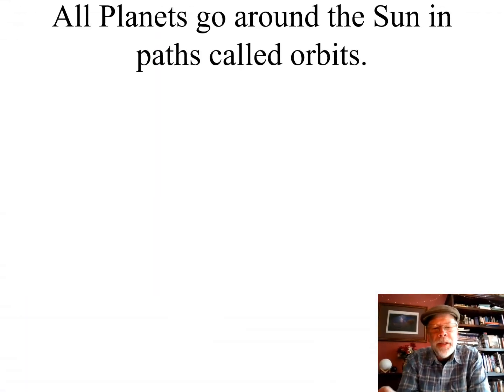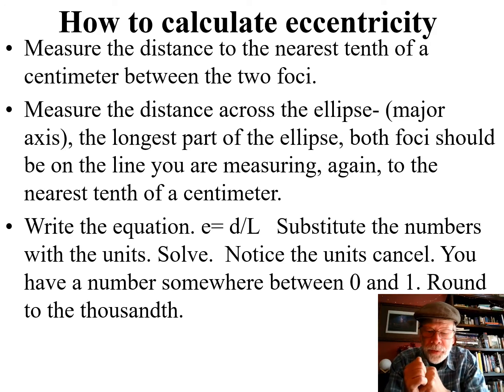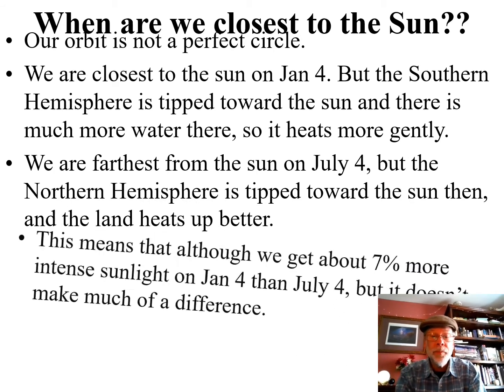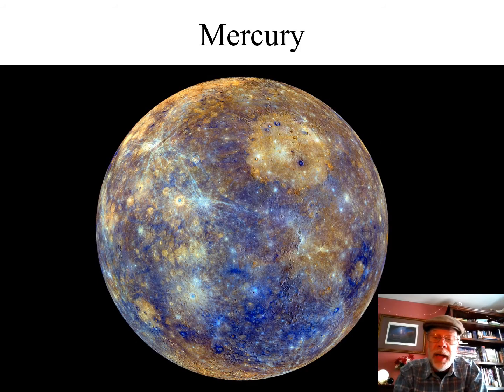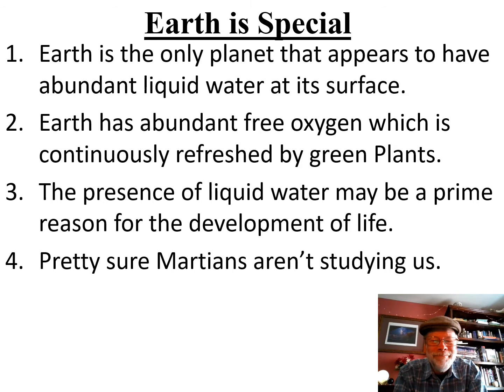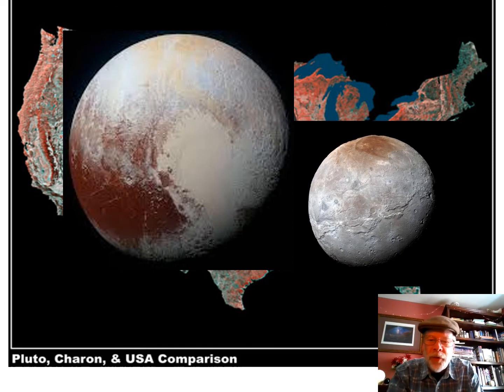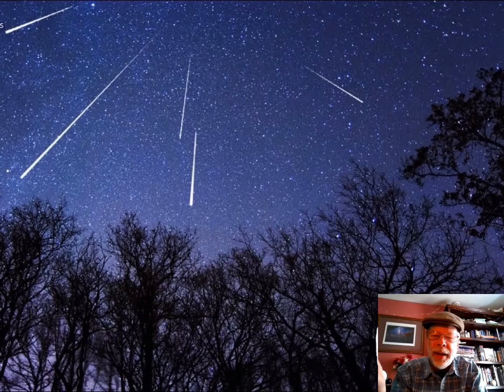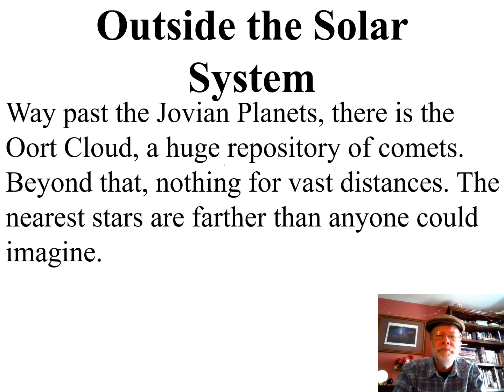Chapter 10 #1 Solar System Astronomy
Here is an exploration of our Solar System, the planedts, why they formed as they did, and basic information on typical objects in the solar system.